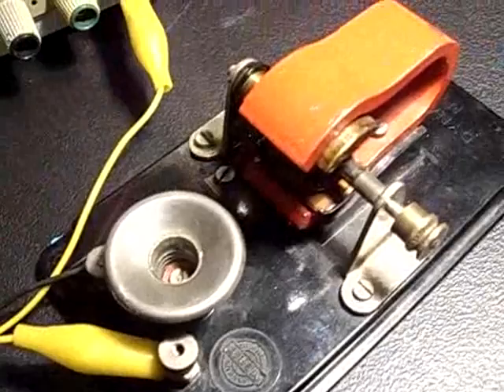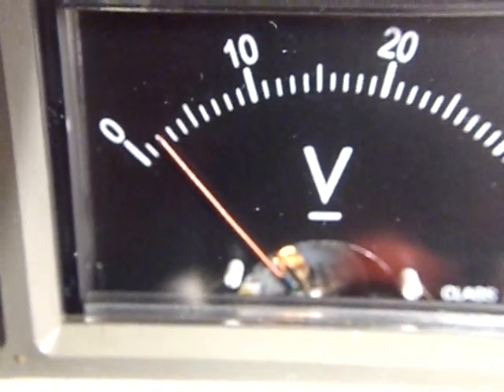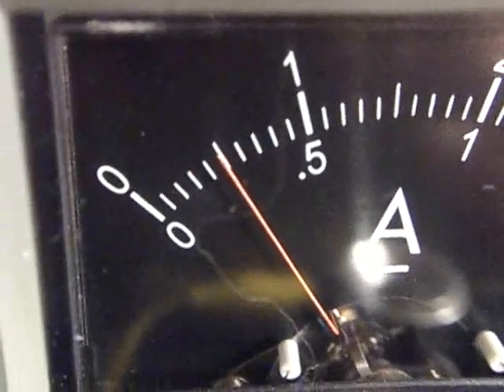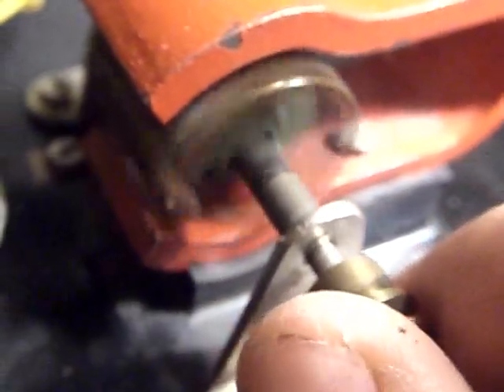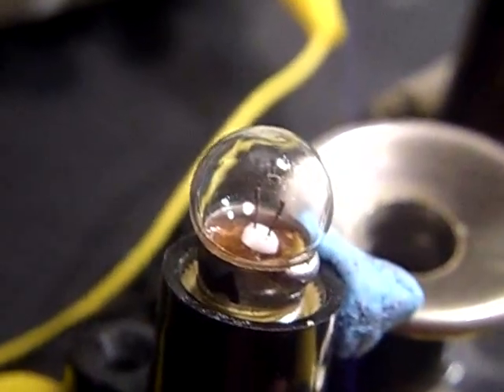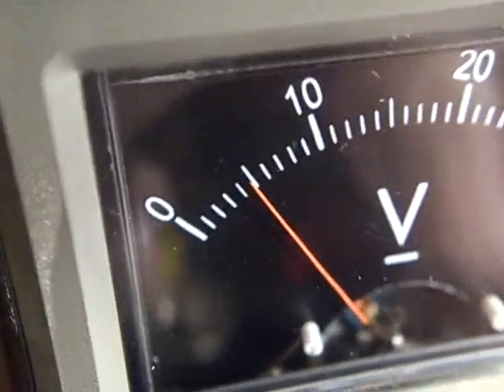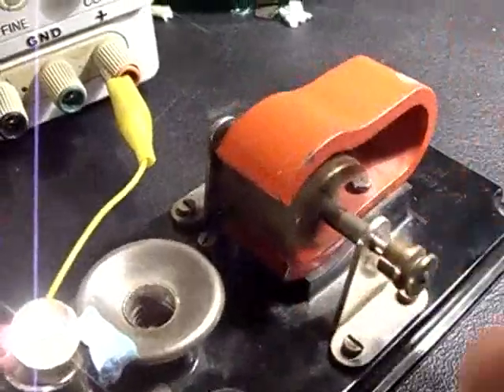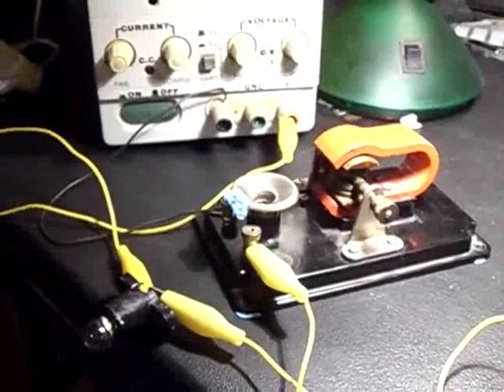voltage and current relationships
demonstrated with a toy motor